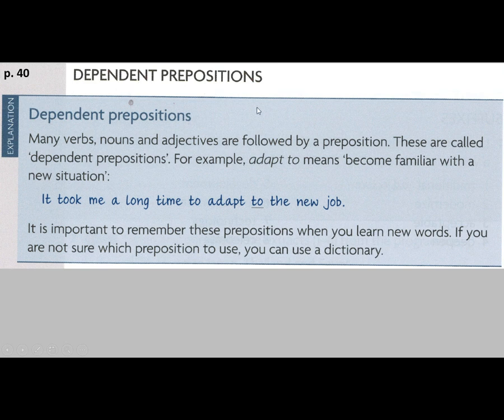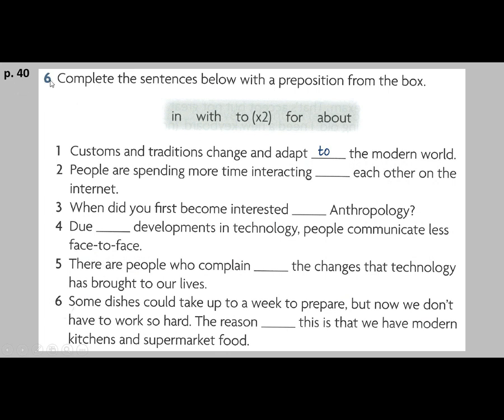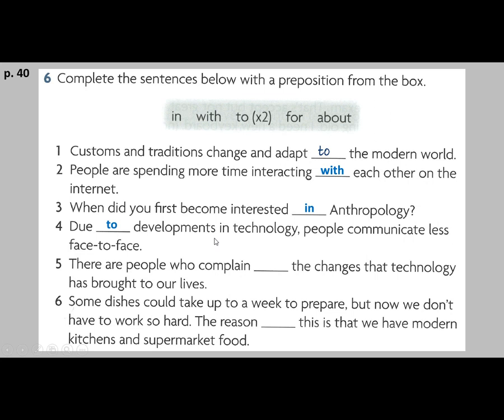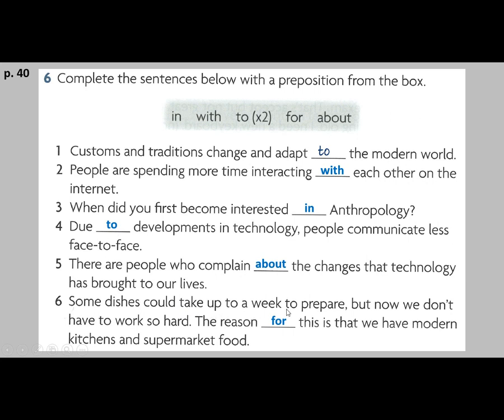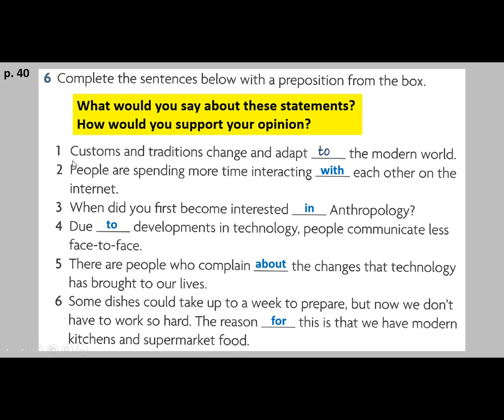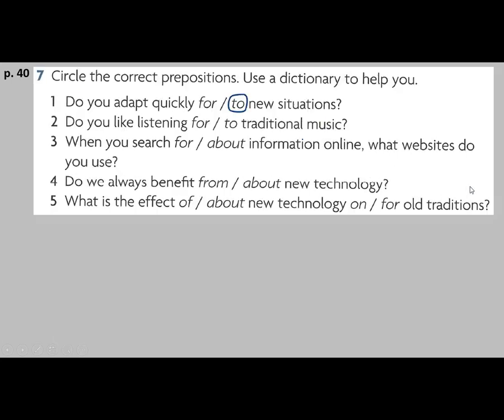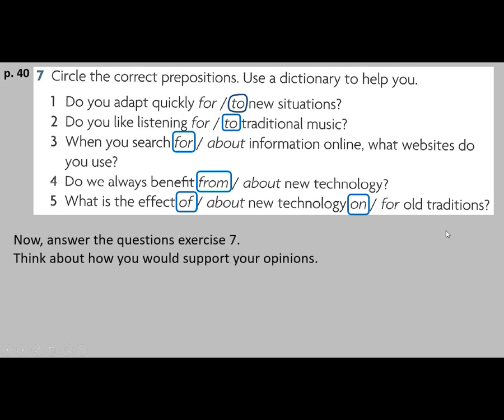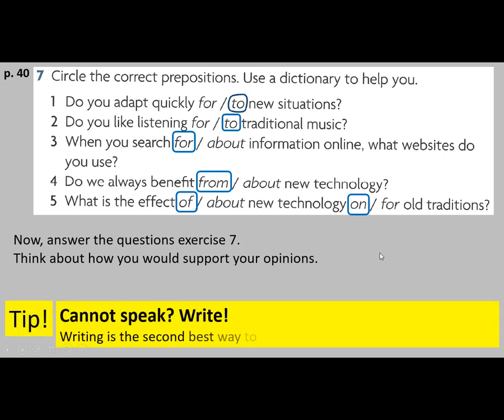Week 3 / Day 2: Unlock 3 Listening and Speaking: Unit 2 - Dependent Prepositions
This video focuses on the topic of dependent prepositions on page 40 in the course book. Understanding dependent prepositions and learning how to use them correctly will help you speak or write in English more accurately.